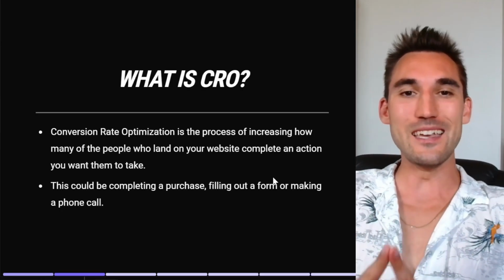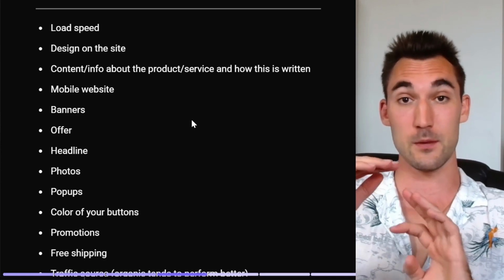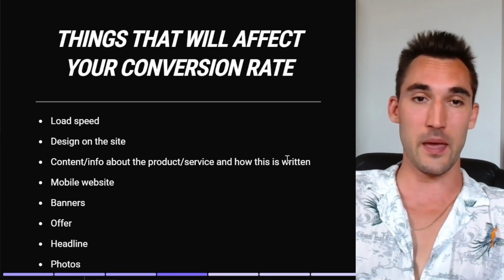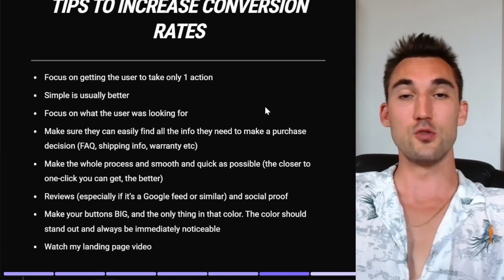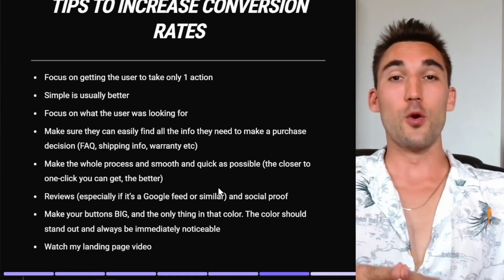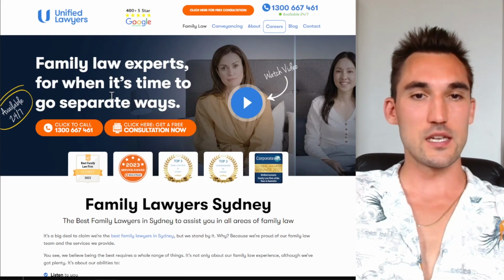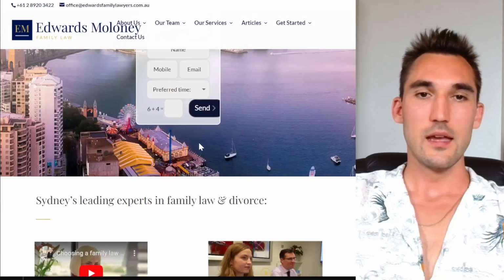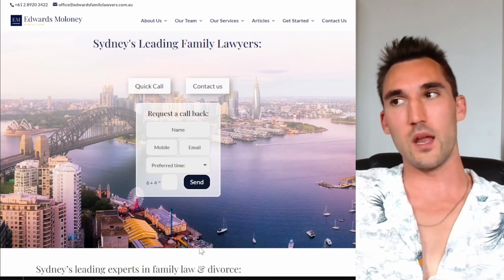Conversion Rate Optimization: Beginner's Tutorial 2024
In this video I'm going to cover conversion rate optimization, what it is and how to do it so that you can improve your landing pages and make more sales.

Conversion Rate Optimization Checklist:
- Load speed
- Design on the site
- Content/info about the product/service and how this is written
- Mobile website
- Banners
- Offer
- Headline
- Photos
- Popups
- Color of your buttons
- Promotions
- Traffic source (organic tends to perform better)
- Reviews
- Payment method options
- How easy it is to checkout and complete the purchase/get in contact with you